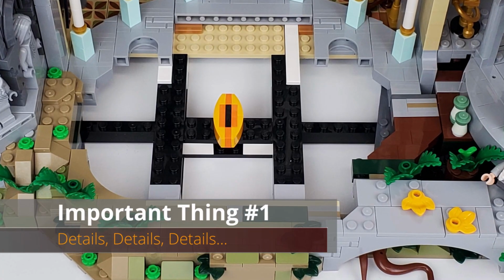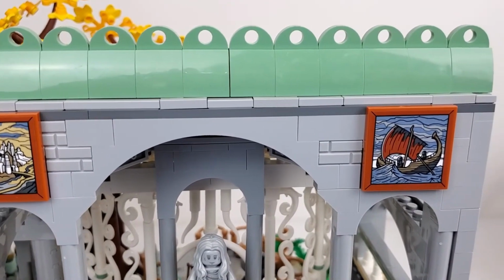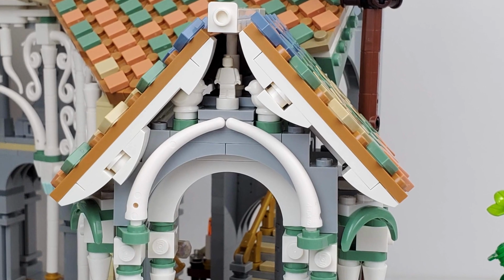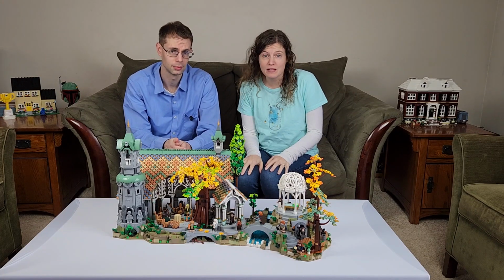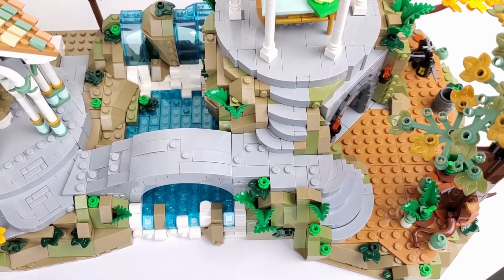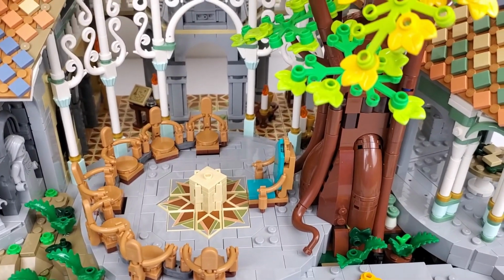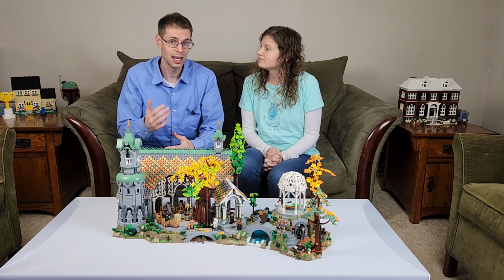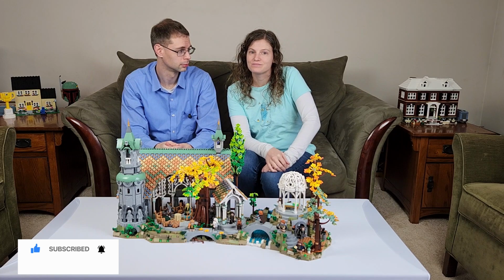Lego Rivendell: 3 Important Things to Know (Review)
Colin and Julia break down the three most important things to know about the new Lego Rivendell set (10316), then provide a suggestion for how the set could have been cheaper for fans to purchase.